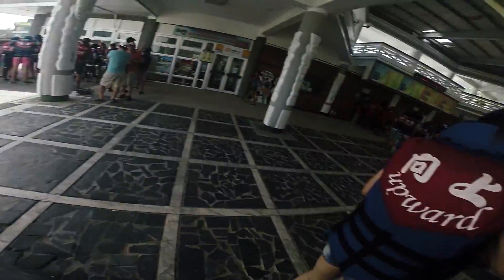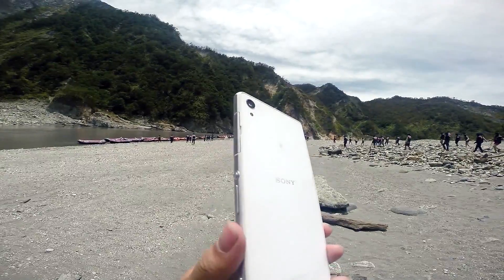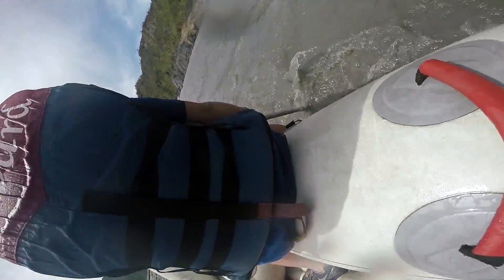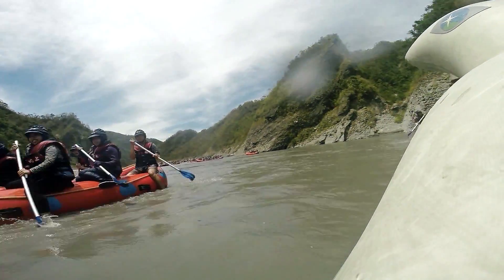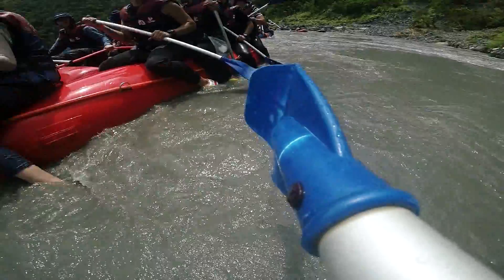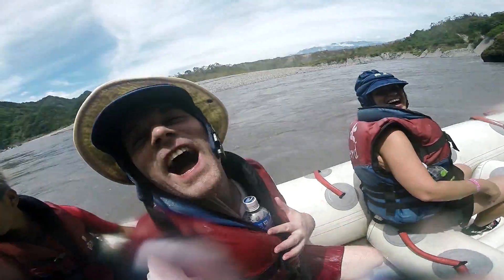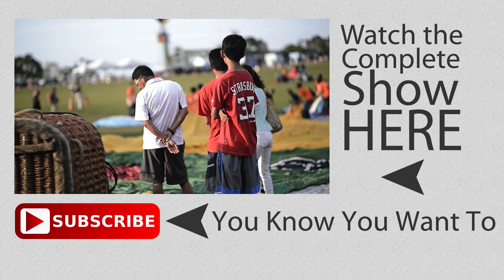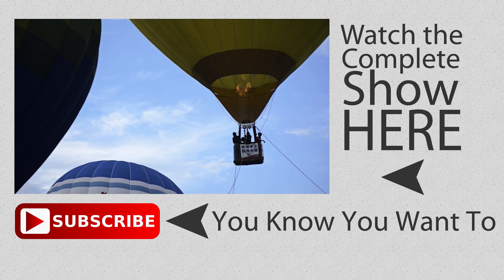White Water Rafting in Taiwan with a Waterproof Sony Xperia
white water rafting taiwan Out of the Box is a travel show aimed at Taiwan is great for water rafting, in the rainy season (June to October) there are significant amounts of rain and the mountains many watersheds feed the rivers. In general I’ve always had the impression that the Taiwanese are little over cautious, no swimming during ghost month..ok maybe that’s not caution, that’s superstition. Regardless, I wasn’t prepared for caution being thrown completely to the wind in an activity that does have moments where caution is appropriate. It quickly became apparent that the dozens of safety boats accompanying us down the river had their hands full speeding up and down the waterways. During some of the more dangerous parts of the rapids, splashing water at near by boats was the primary activity, not attempting to steer the boat away from rocks. As danger filled as the activity seemed at times, clearly everyone knew better and bobbing through the rapids with a life jacket (many of them freaking out that they couldn’t swim) seems to be a big part of the fun.